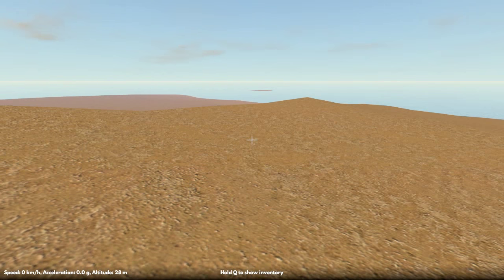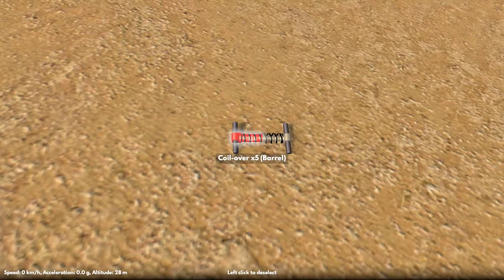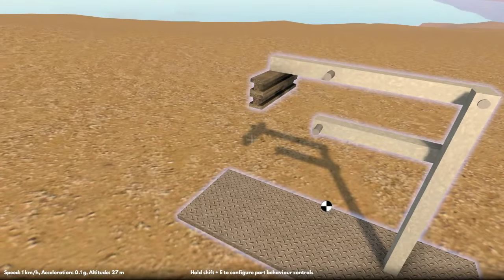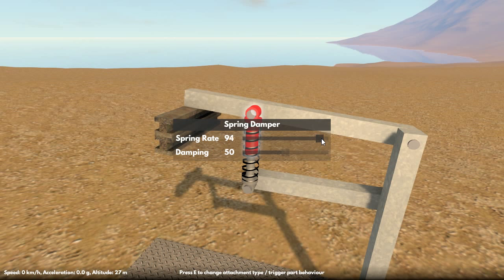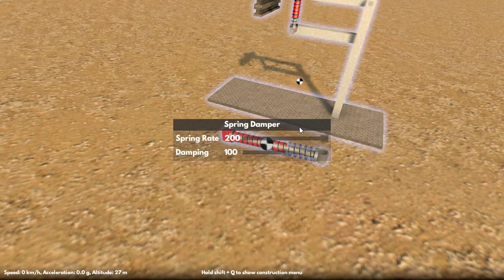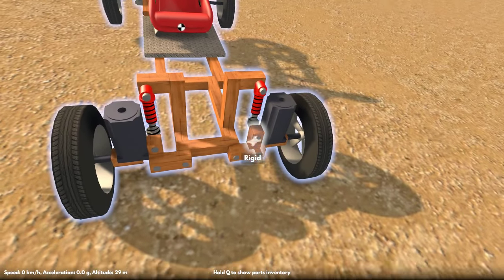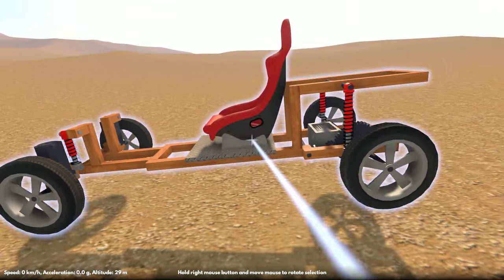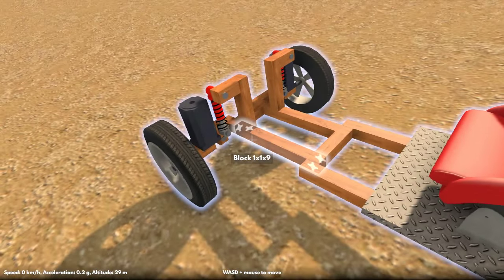GearBlocks dev diary: Spring dampers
Showing how to use the new spring / damper parts.